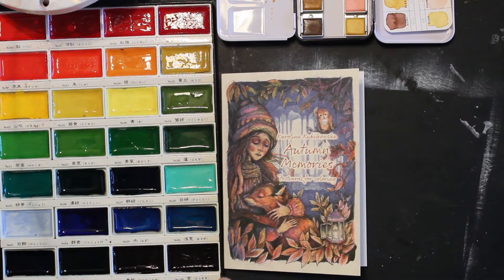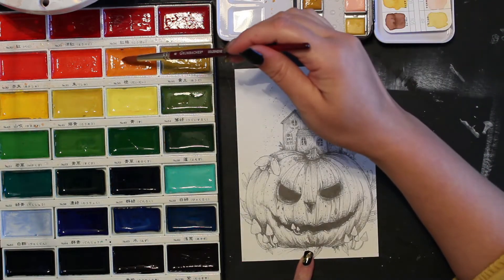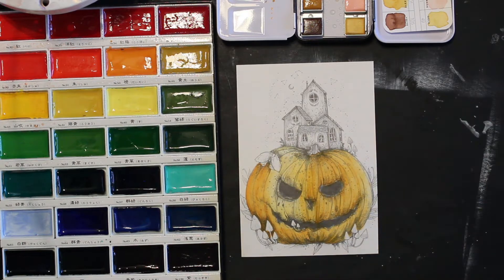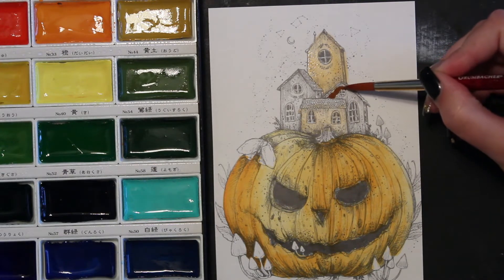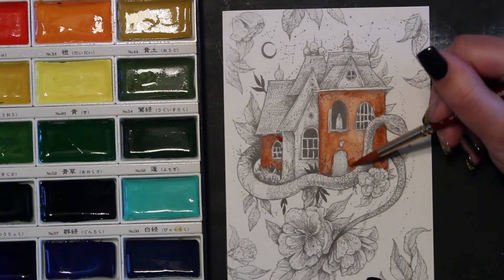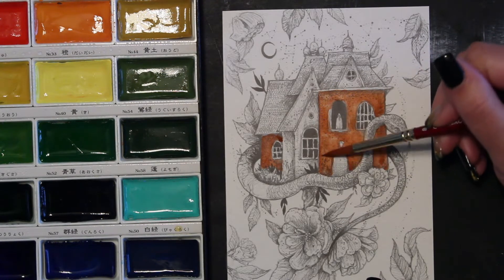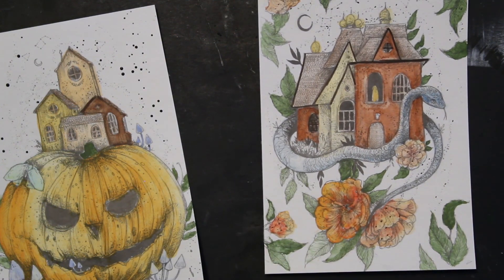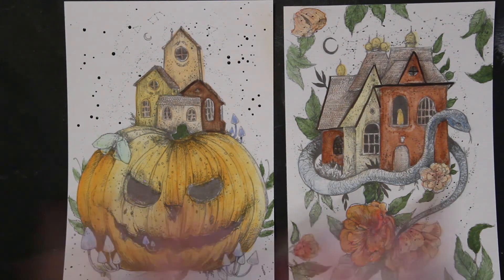A Kabakowski Paint